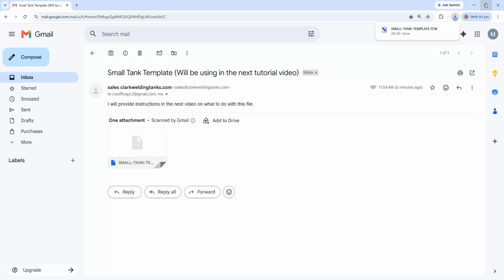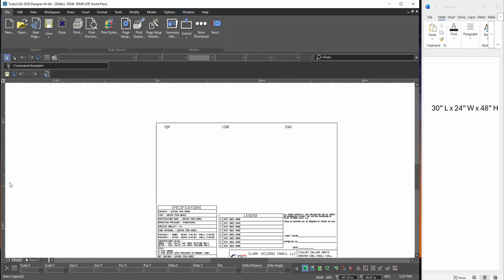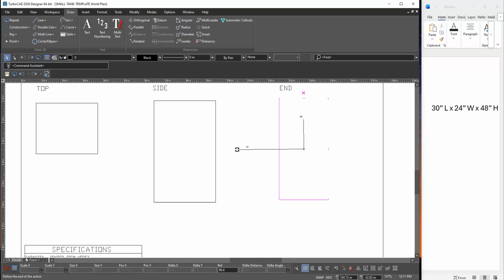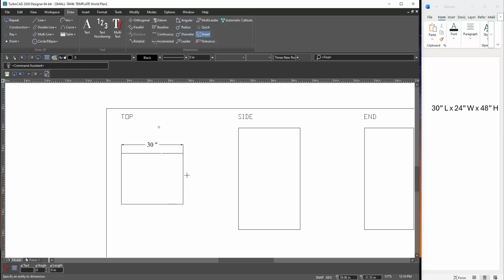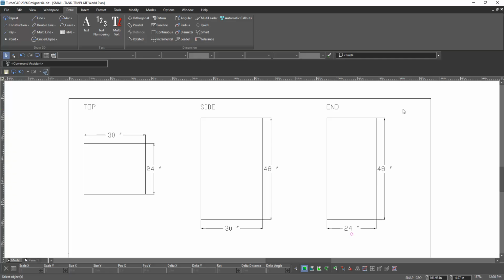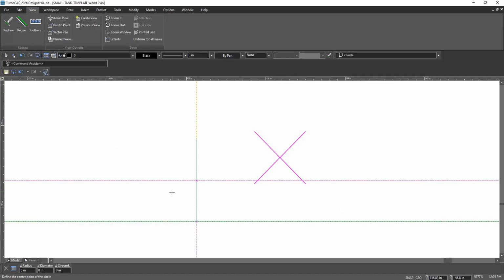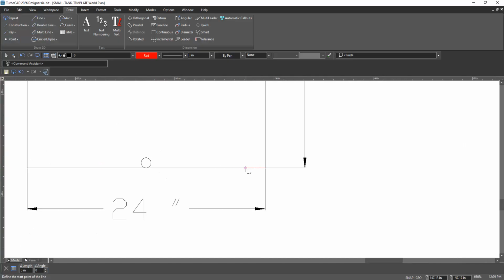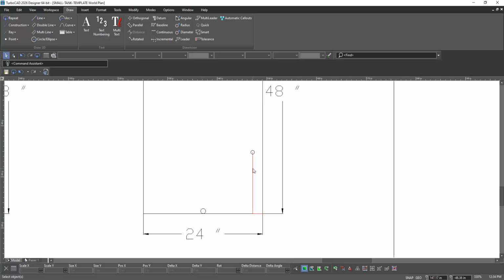TurboCAD Beginners - Drawing a Basic Item in 2D Part One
This is video 2 of the TurboCAD series where I show you how to draw a basic item in 2D